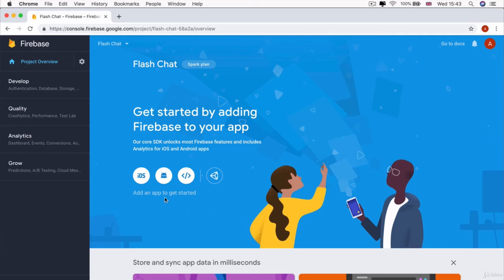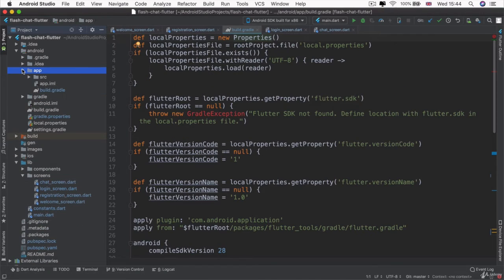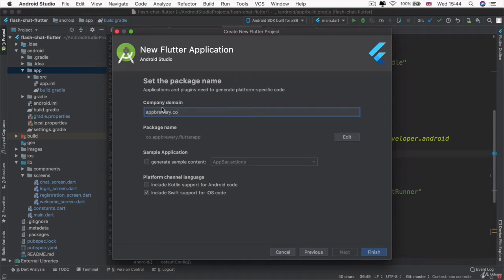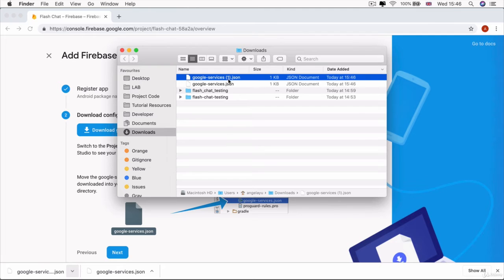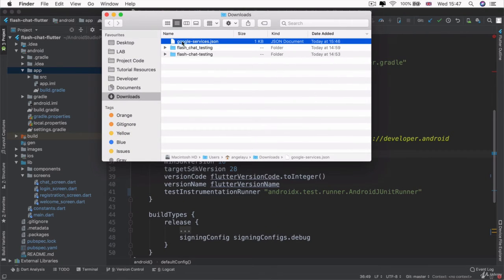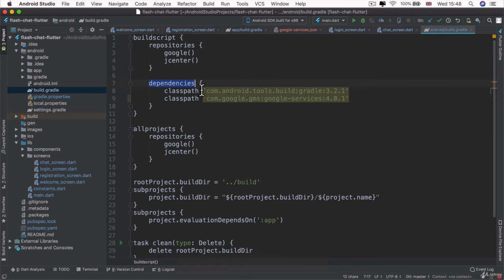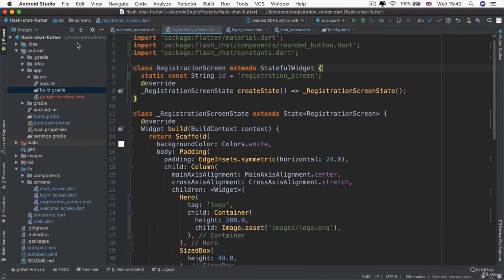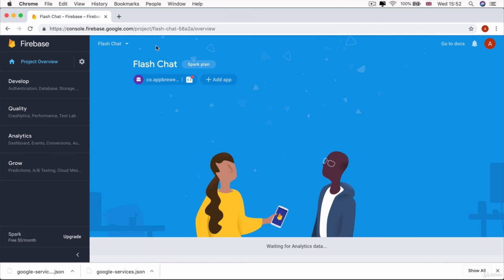11. Android Firebase Project Setup